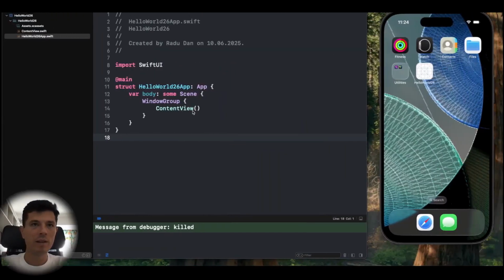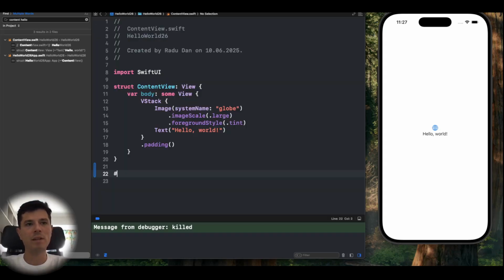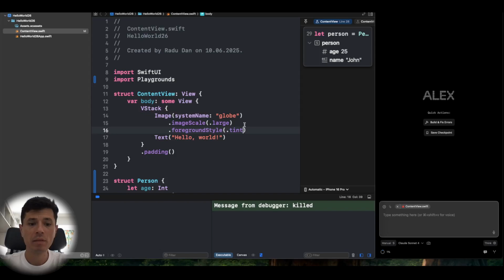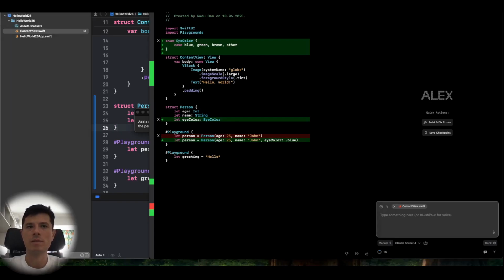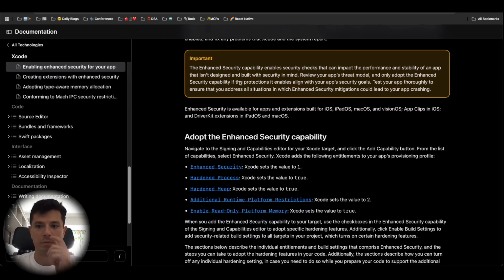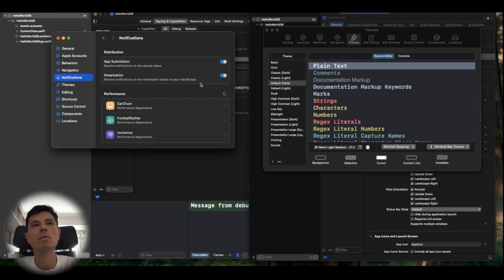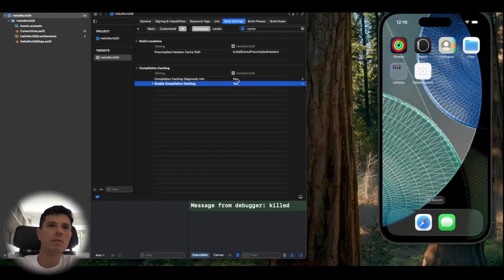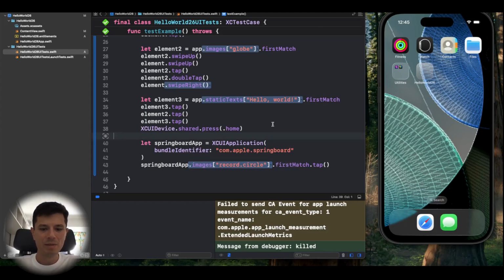🔥💻 What's New in Xcode 26 in 15 Minutes: Playground Macro & 40% Faster!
Get ready for a game-changing update with Xcode 26! In this video, we're diving deep into all the revolutionary features unveiled at WWDC25 that will transform your iOS development workflow.

Say goodbye to slow loading times with 40% faster workspace performance ⚡🚀, letting you jump into your projects quicker than ever.

We'll also explore the new Playground macro for instant code experimentation 🛝, making it easier to test and refine your ideas.